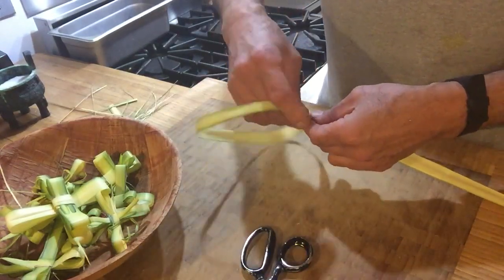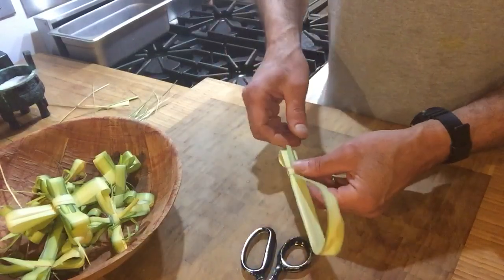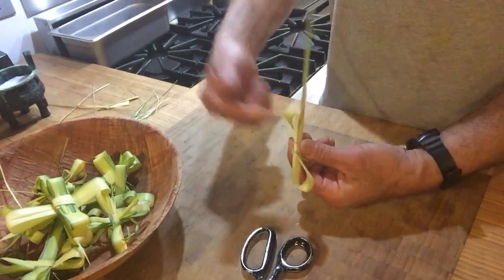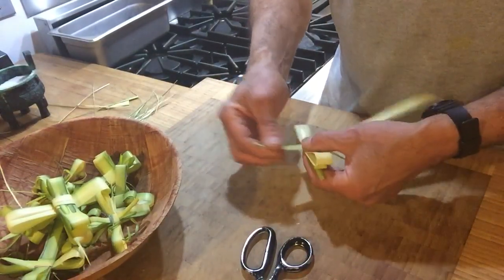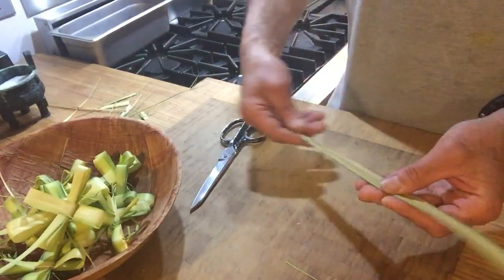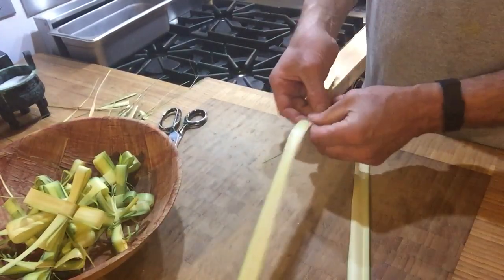How to make a Palm Cross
This one way to make a palm cross. Hang them any where. Give one to each family member. God Bless